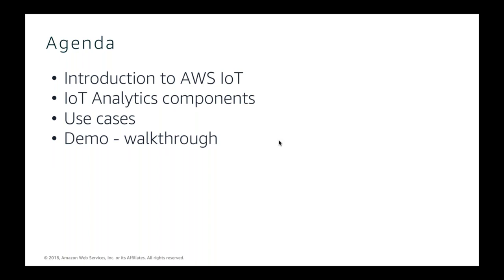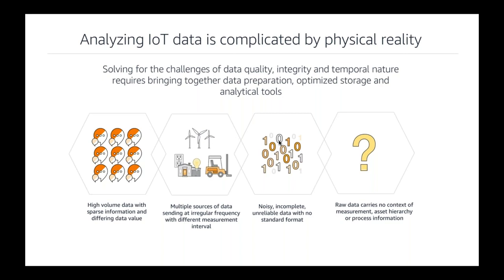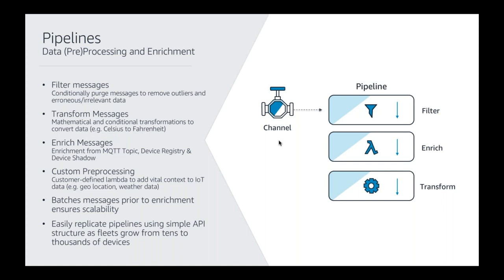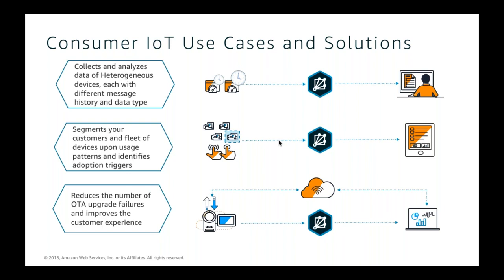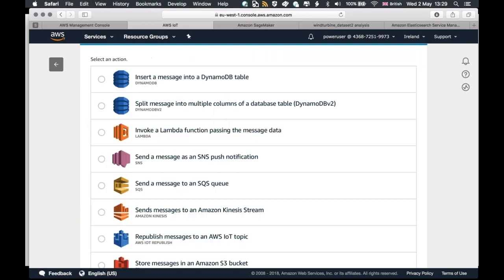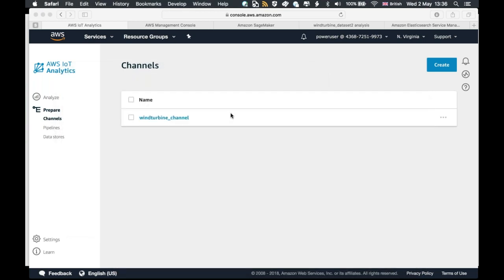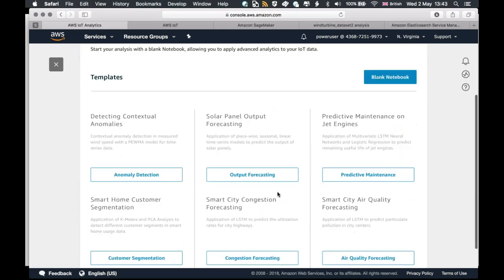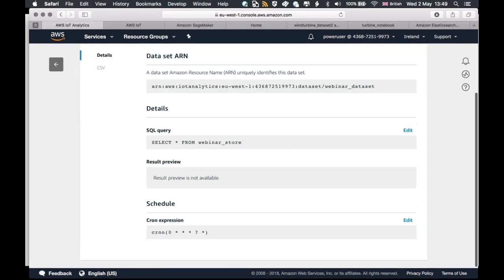How to Use AWS IoT Analytics to Unlock the Value From IoT Data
If you could solve real-world problems with IoT data, what would you tackle first?

To answer this question, we'll show you how to use AWS IoT Analytics to analyse massive volumes of IoT data without having to worry about the cost and complexity of building your own IoT analytics platform. The solution makes it easy to run analytics and derive insights from IoT data that will help you make better, more accurate decisions on IoT applications and machine learning use cases, for example, predictive maintenance.

 mooc

 analysis visualization